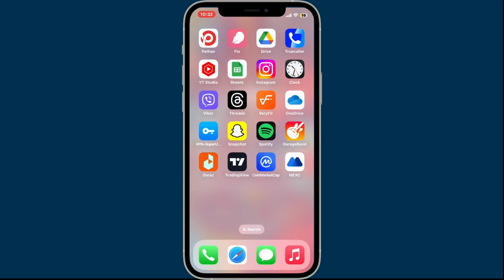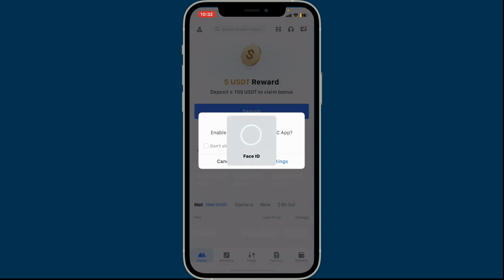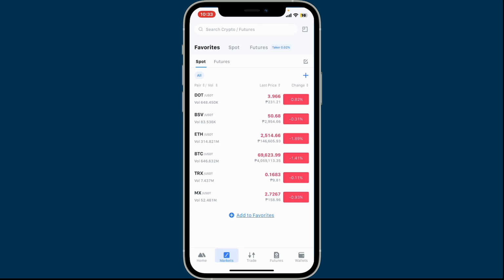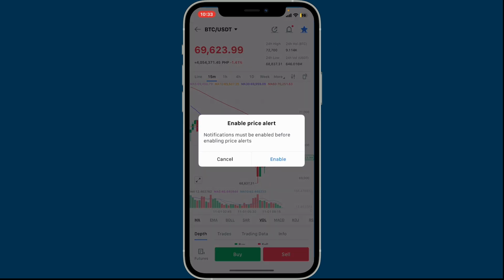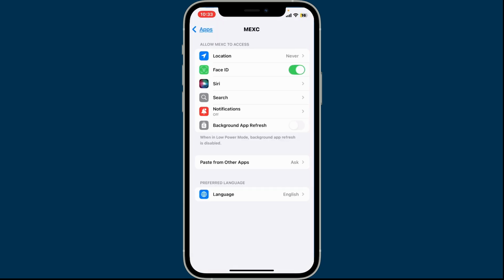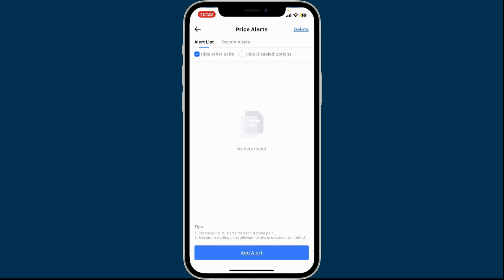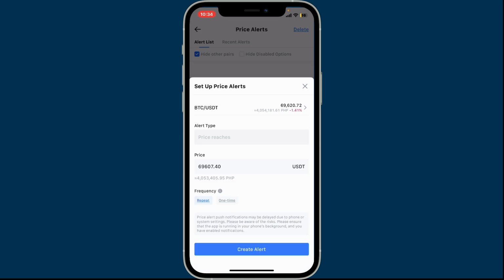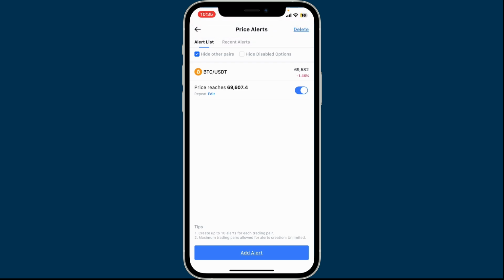How to Set Price Alerts on MEXC App 2025?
Want to stay updated on crypto price movements? Learn how to set price alerts on the MEXC mobile app and get real-time notifications when your favorite cryptocurrencies reach a specific price. Never miss a trading opportunity with instant alerts on market changes.

Stay ahead in the crypto market with MEXC price alerts!